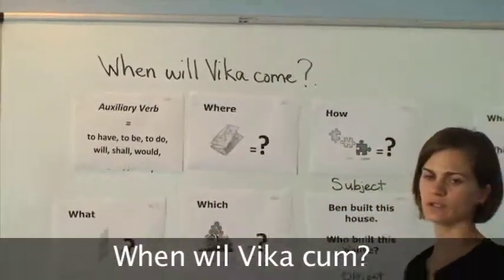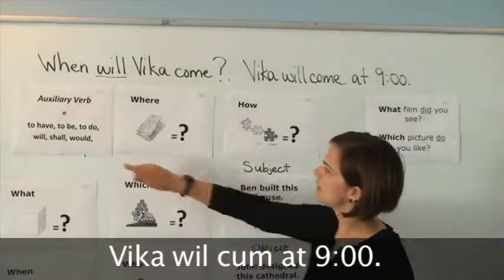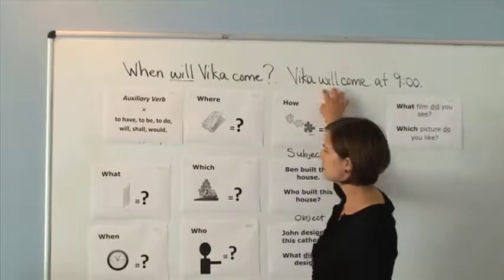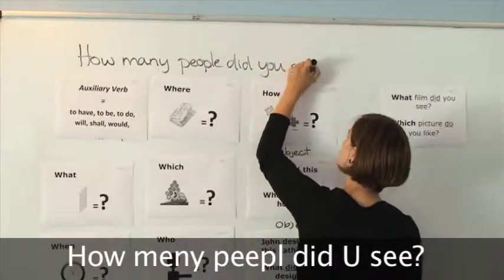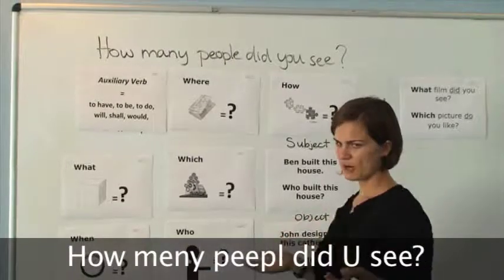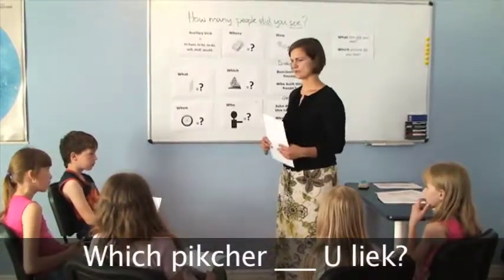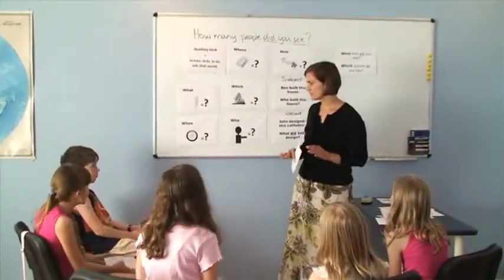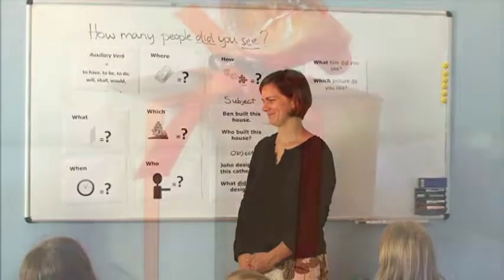English Without Limits - Leson 71 - Part 2 - Asking qeschuns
Asking qeschuns